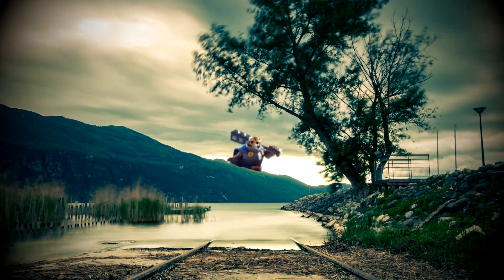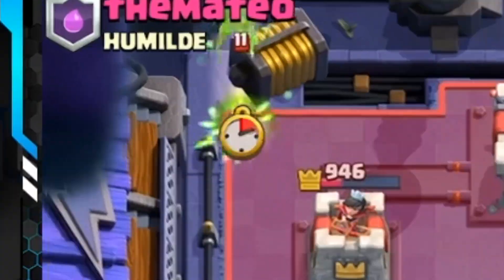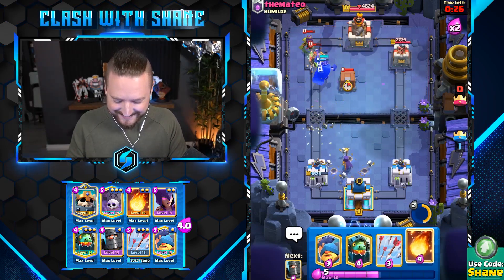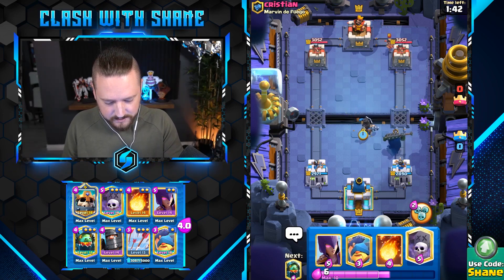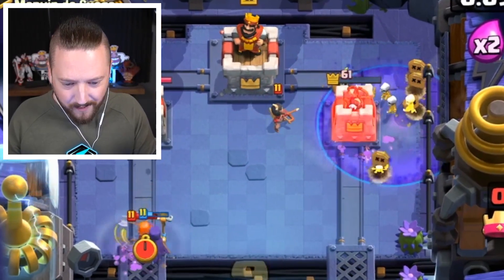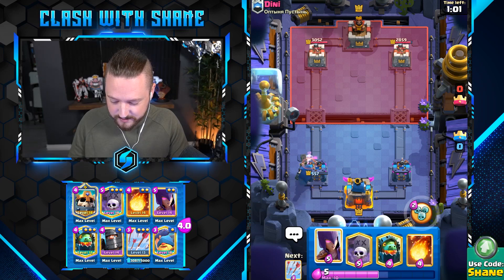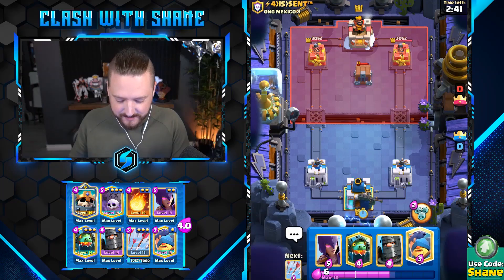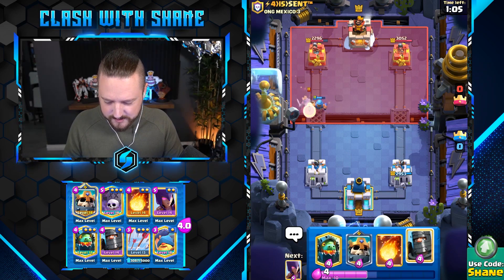The STRONGEST SKELETON KING COMBO in Clash Royale! (Even Beats Archer Queen!) 🏆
Best Skeleton King Deck in Clash Royale - ClashwithShane
Clash Royale Best Skeleton King Deck for Legendary Arena 15 Trophy Pushing in Clash Royale With Skeleton King Deck and Graveyard Deck in Clash Royale.

Clash Royale Clan 2: CLANwithSHANE

Clash of Clans: Nasty Sauce